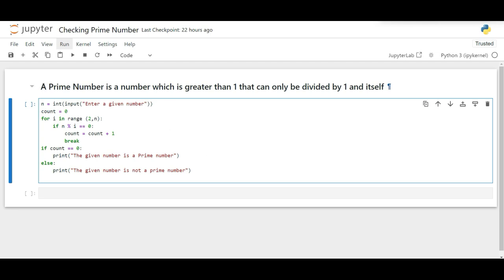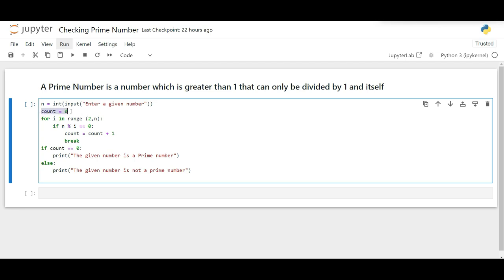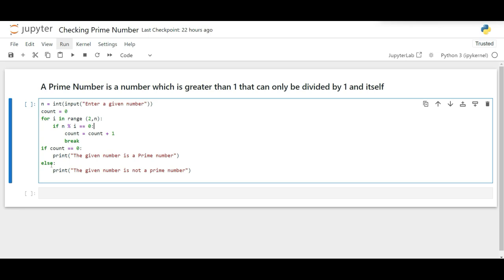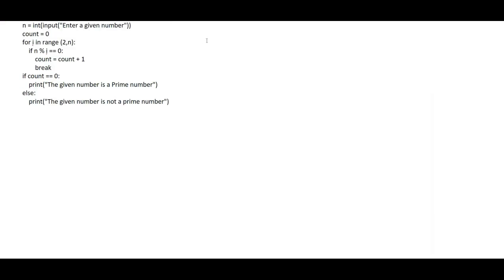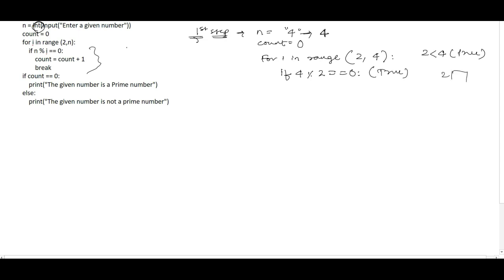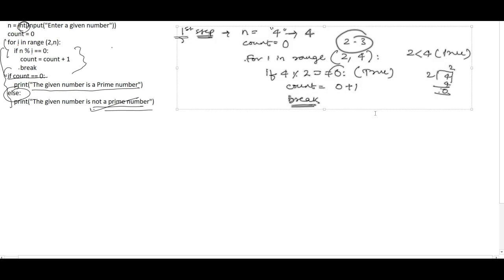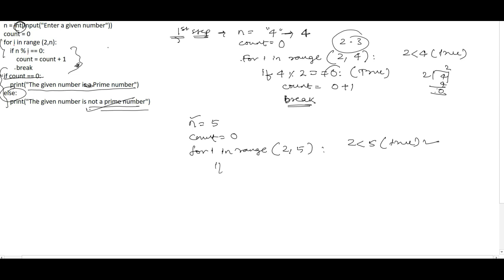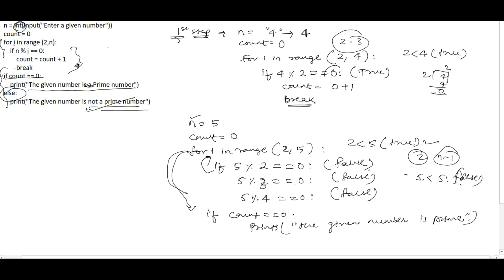Master Python:Checking For Prime Number Explained | Interview Prep Series | Data Science with Yash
Hey everyone! It's Yaswanth from @datasciencewith_yash. In this video,

Whether you're new to programming or brushing up on your skills, this video is perfect for you.

In This Video:
In today’s video, I dive deep into the concept of prime numbers and show you how to write a Python program to check whether a number is prime. With a step-by-step explanation of the logic, I ensure you understand how prime numbers work and how to implement them in Python.